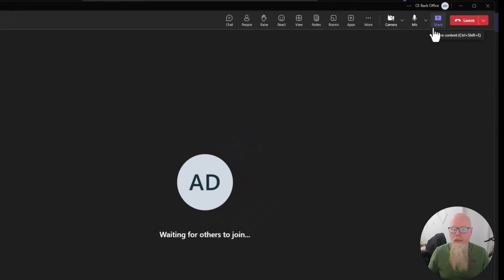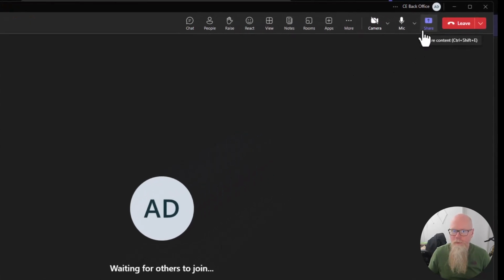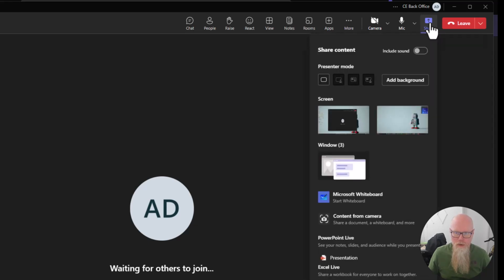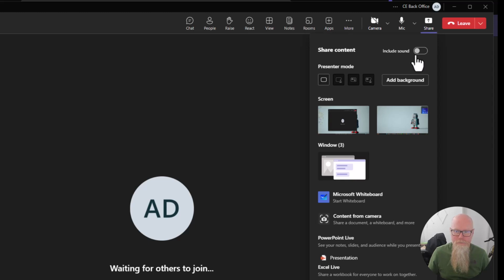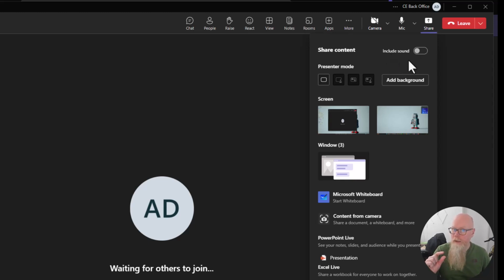Share Screen with Sound in TEAMS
Are you trying to share your screen and have everyone hear the audio at the same time? In Microsoft Teams this is possible with an easy click of a button. Let me show you how.

And if you want to know more about me, Alan Dickson, then ask in the comments.